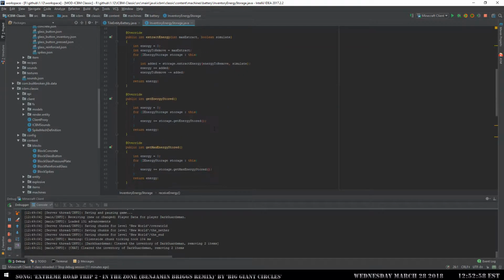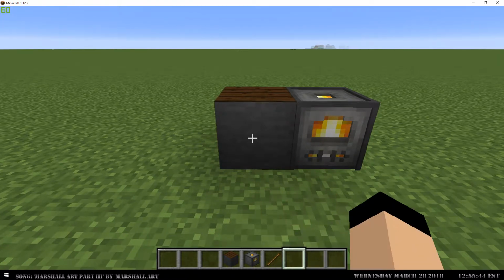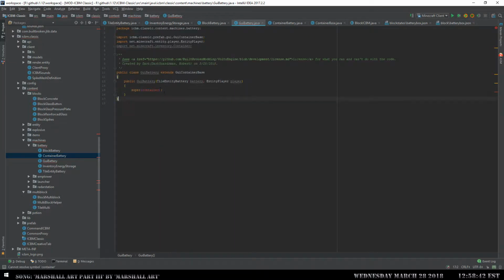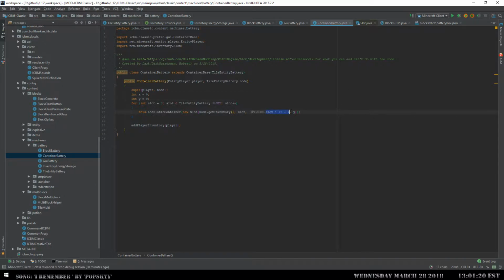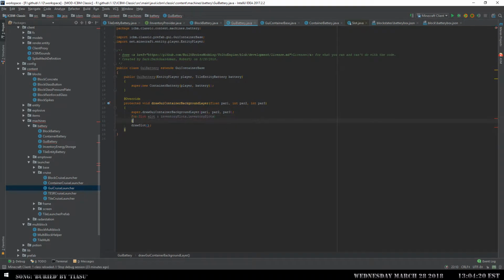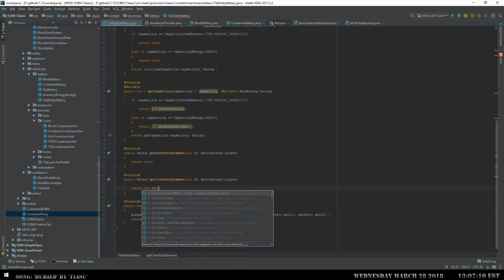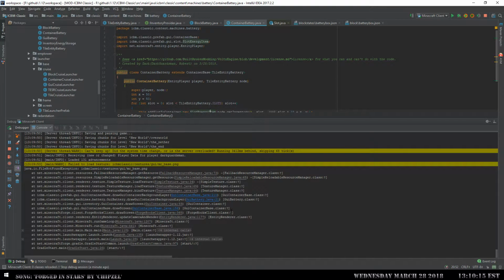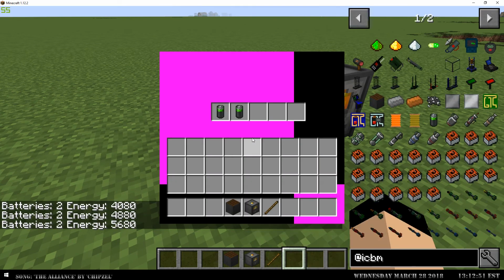Lets make an item based battery box - part 5